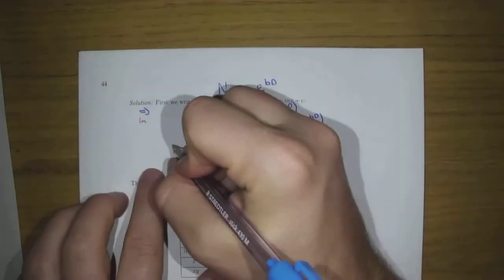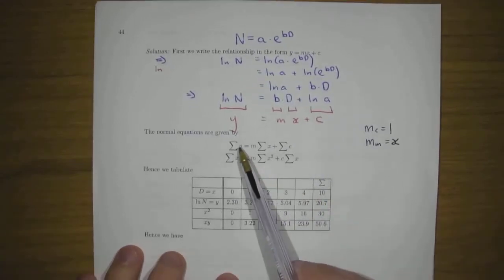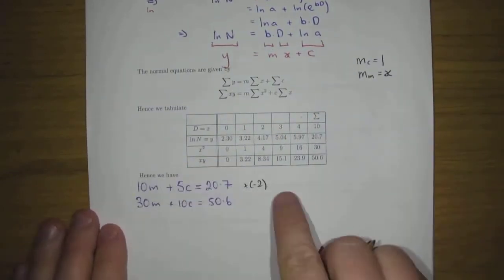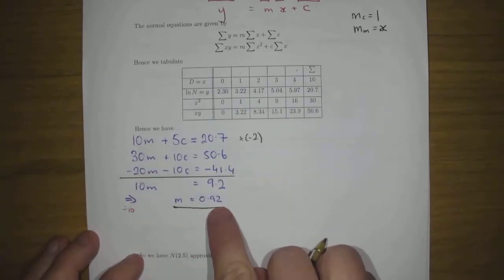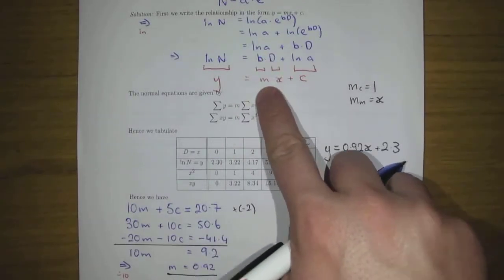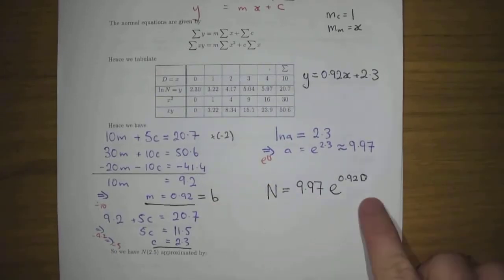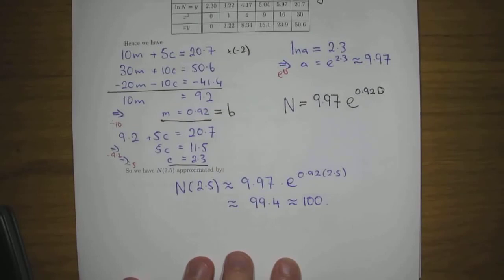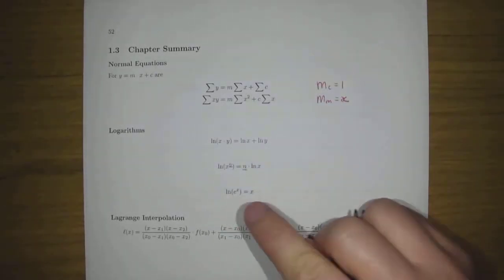Log-Linear Least Squares Example II & Curve Fitting Summary